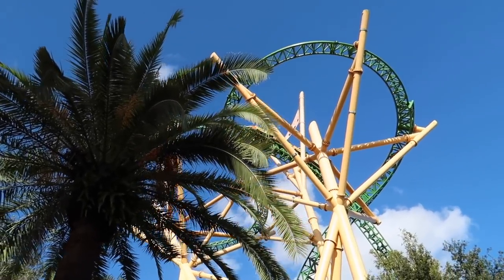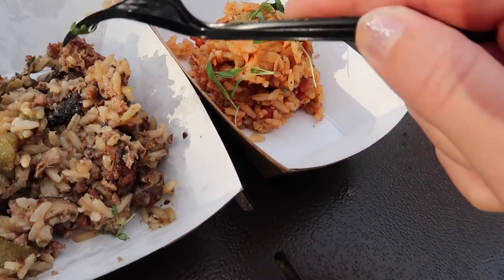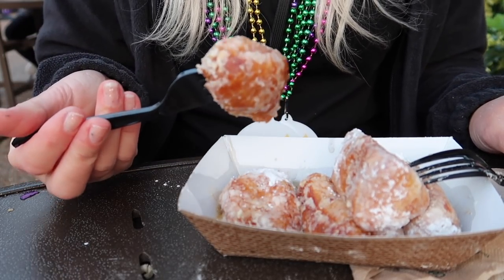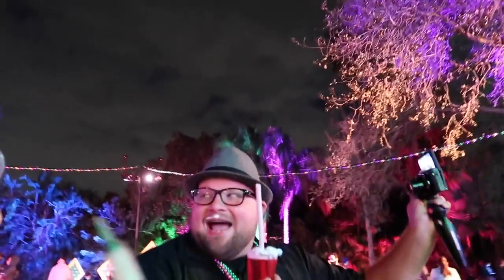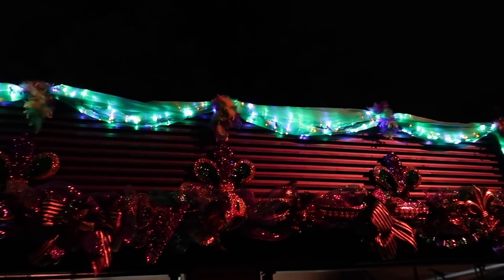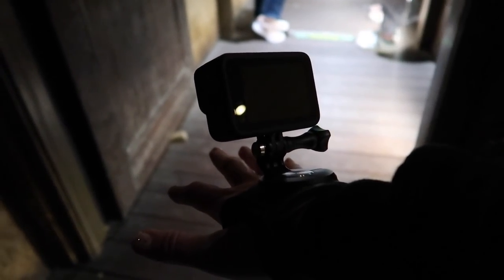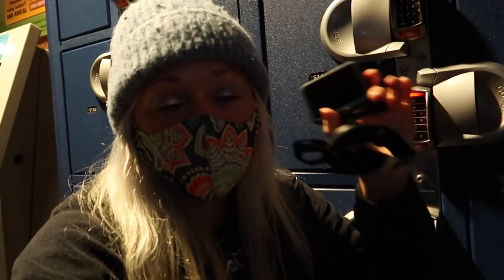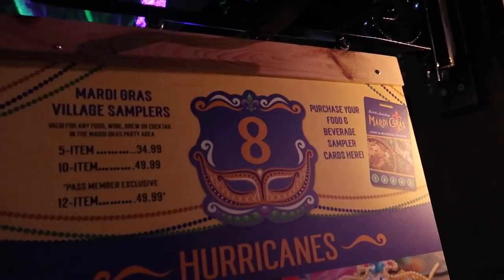Busch Gardens Tampa Bay Mardi Gras 2021 | OPENING NIGHT EXPERIENCE - Music, Food, Rides, Atmosphere!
Join me for the opening night of Mardi Gras 2021 at Busch Gardens Tampa Bay! I bring you along for the full experience - trying Mardi Gras food, enjoying live music, brass bands, a mini parade, and catching beads! We tried some festival favorites and I show you some of the clever ways they are handling this event - including the cool method they have for throwing and catching beads while maintaining distance between parties! We also get a chance to ride Cobra's Curse and Cheetah Hunt, two really great roller coasters, at night! What's your favorite coaster at Busch Gardens Tampa Bay?

Welcome to Super Enthused, my name is Jackie and I’m happy you're here! Join me for a fresh, enthusiastic perspective on travel destinations - from major theme parks to unique attractions, hidden gems, historic sites, outdoor adventures, dining and travel (including international travel!), we cover the best of Florida AND BEYOND! Including regular updates from Walt Disney World, Universal Orlando Resort & more!

As a Florida native, I have extensive knowledge and passion for the sunshine state, and as an avid traveler, I love to visit new cities, countries and destinations all over the world, and of course bring you all along for the adventures! Come hang out with me as we learn, try delicious food and meet interesting people! Tips, tricks and lots of fun - all in the spirit of STAYING ENTHUSED!